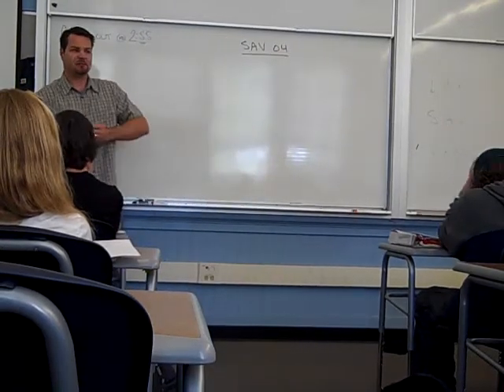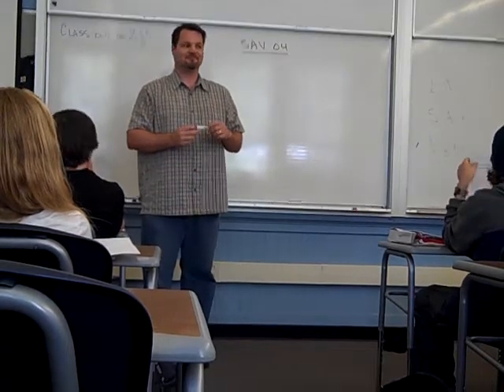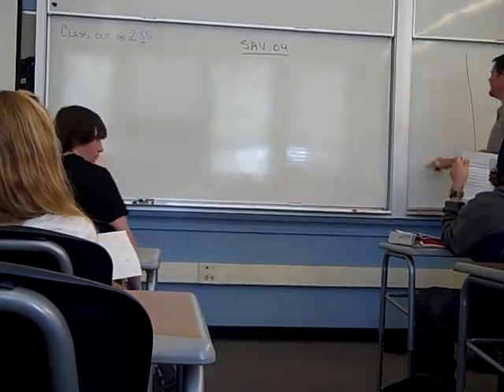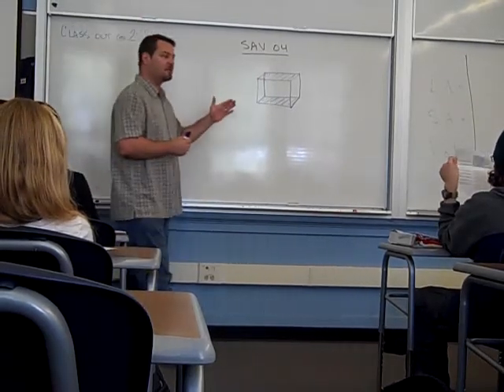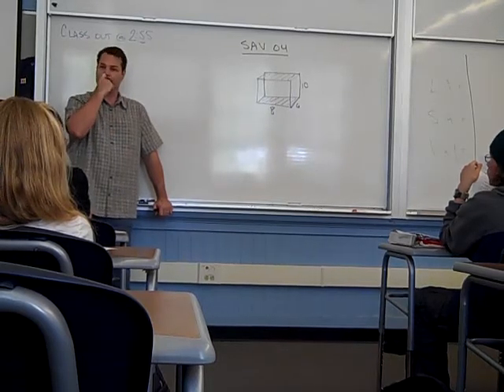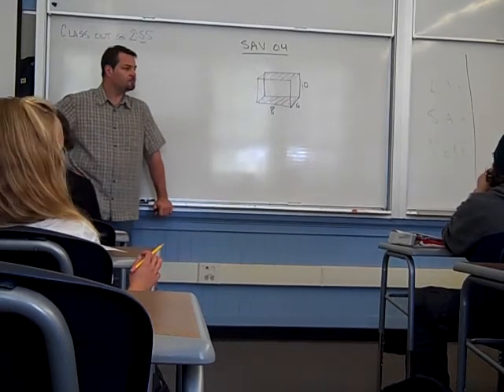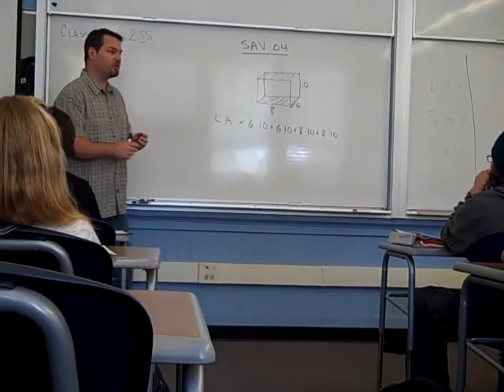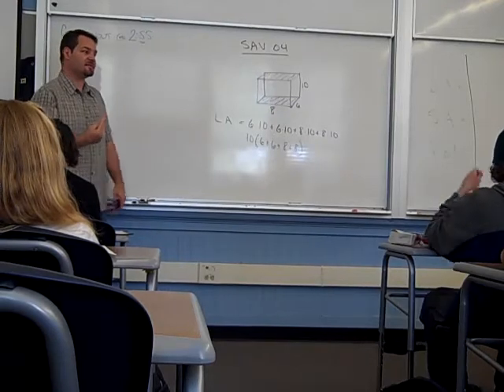SAV04a LA of Rectangular Based Prism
Lateral Area of Right Rectangular Based Prism.